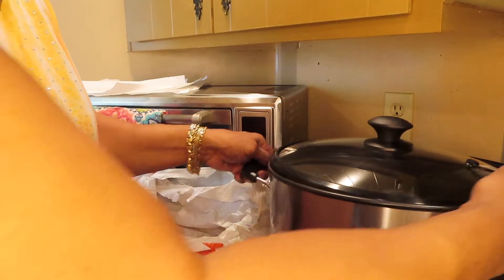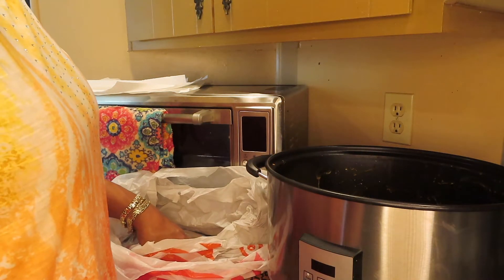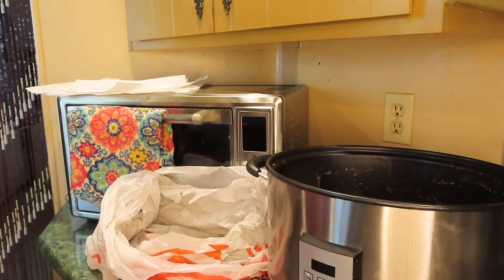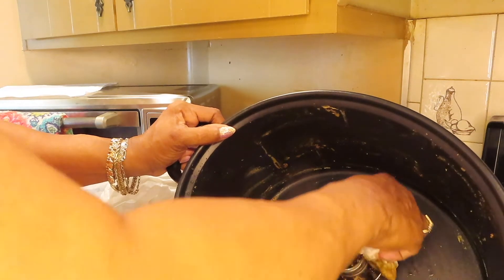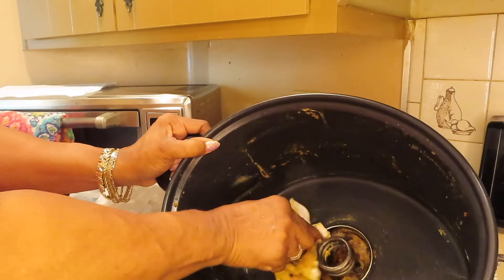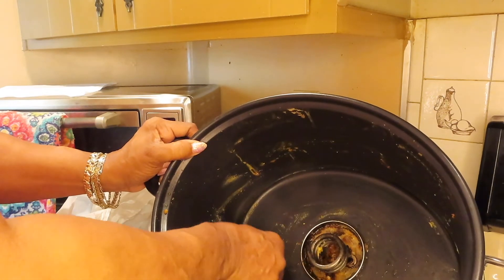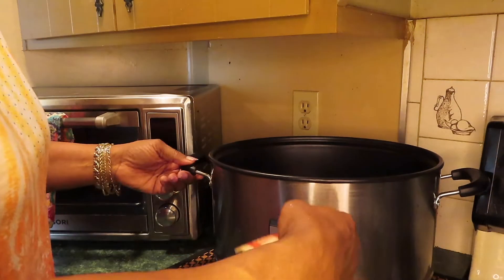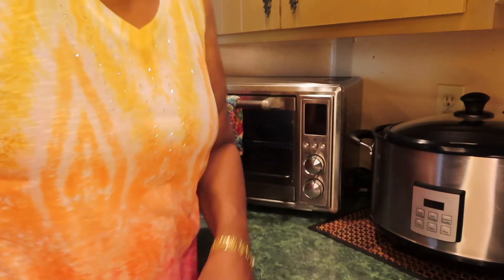How to Easily & Safely CleanYour INDOOR ELECTRIC SMOKER - #3746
HAMMACHER SCHLEMMER INDOOR Electric SMOKER:
Weston Brands ELECTRIC SMOKER
Smoker WOOD CHIPS